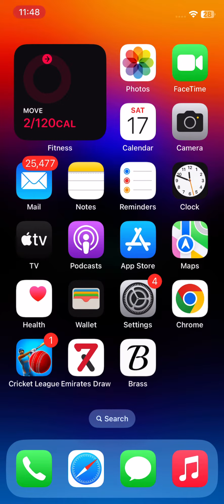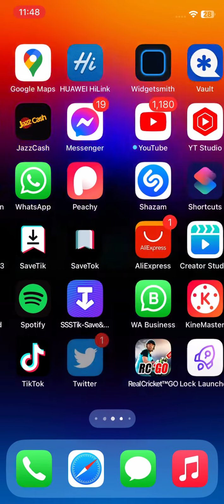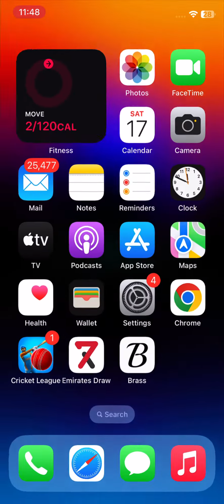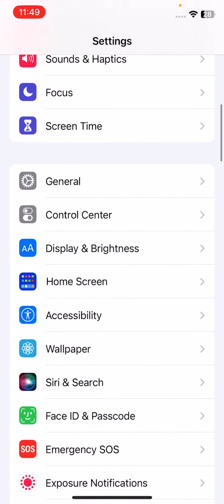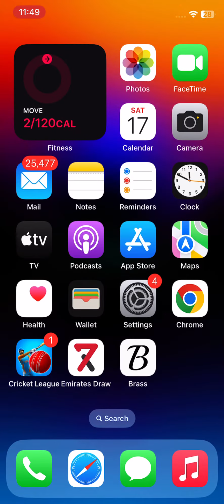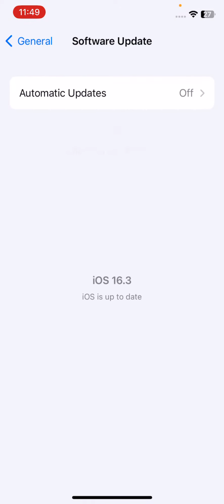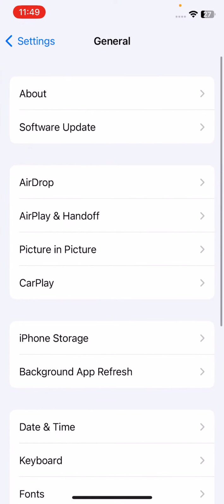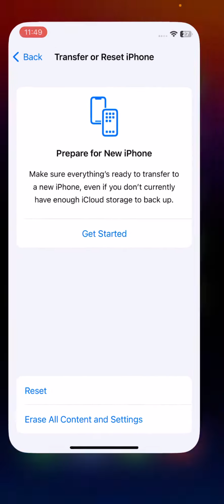How to Fix Touch Screen Lagging on iPhone, iPad after iOS Update